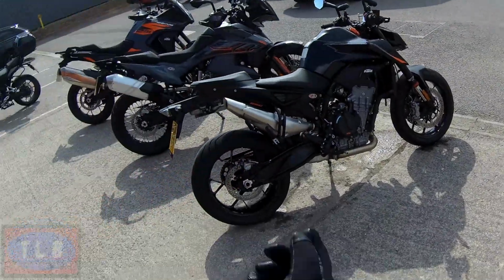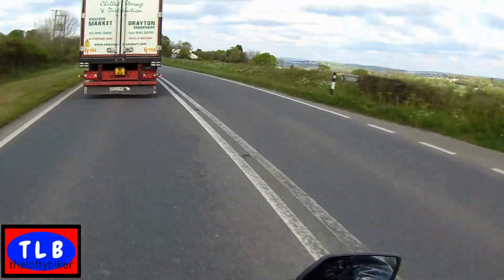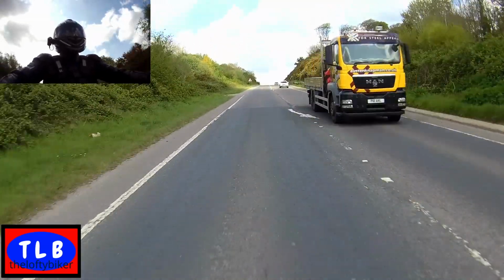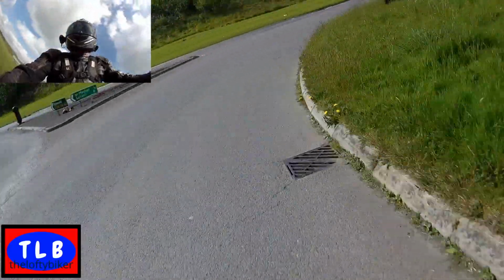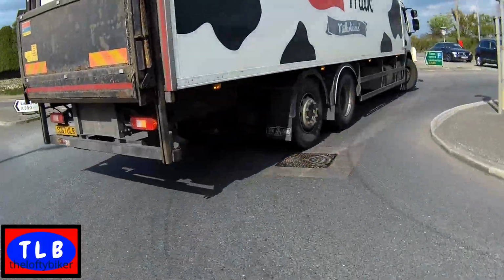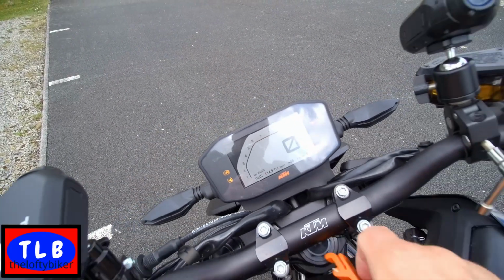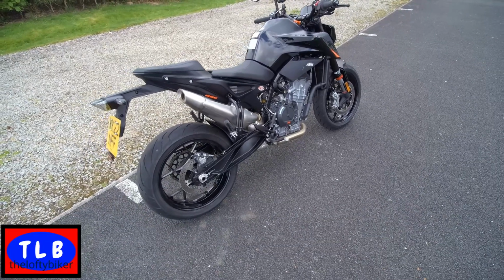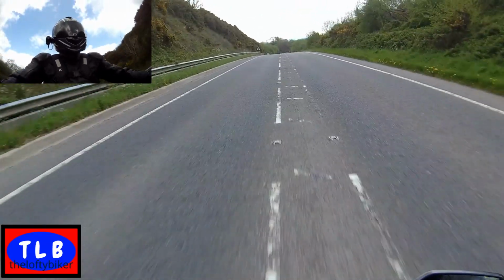2022 KTM 890 DUKE review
the latest video from theloftybike. the 2022 KTM 890 Duke
A fabulous 890cc sports naked bike kindly supplied by JD Racing, Saltash.
JD Racing, 14/14 Prideaux Close, Saltash. PL12 6LD
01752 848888